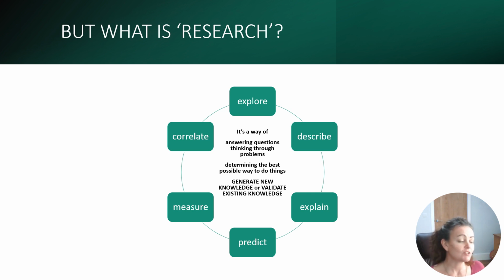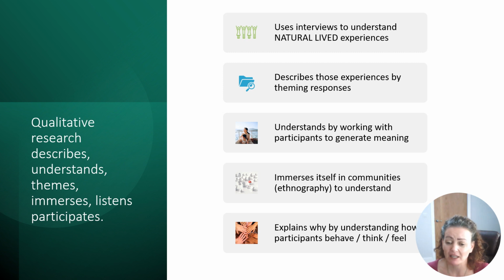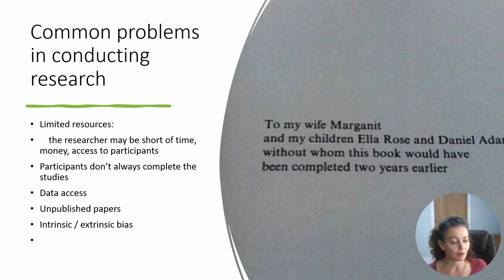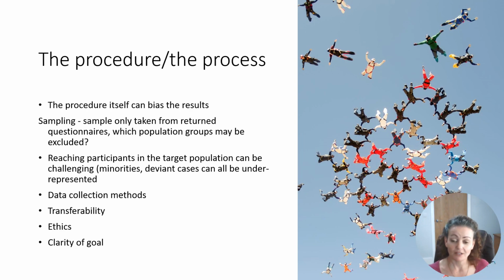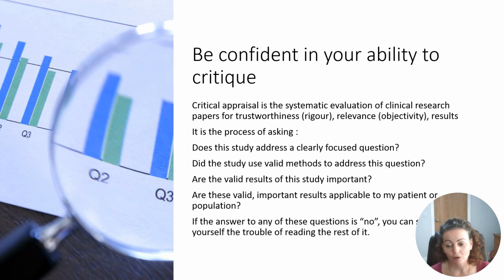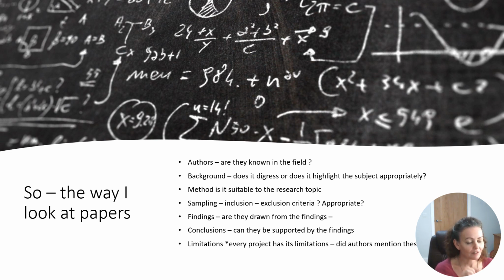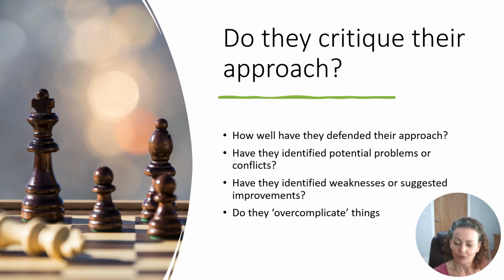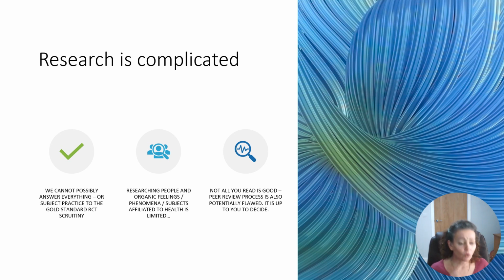Critical Analysis of Research and Evidence